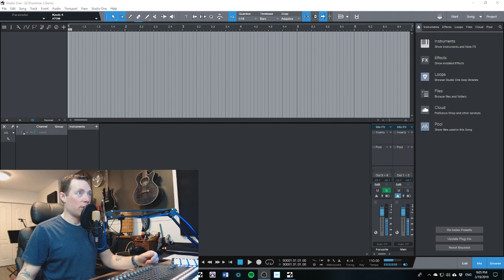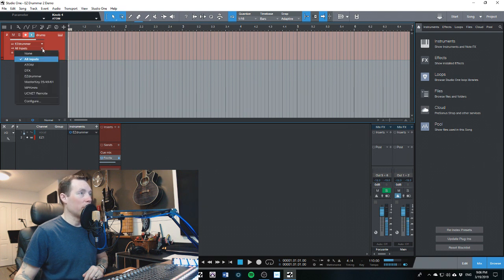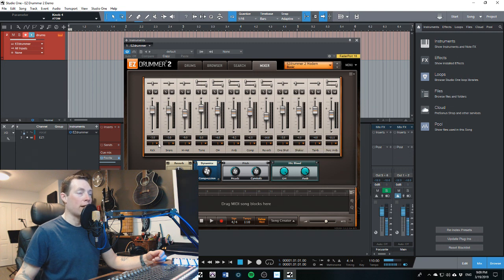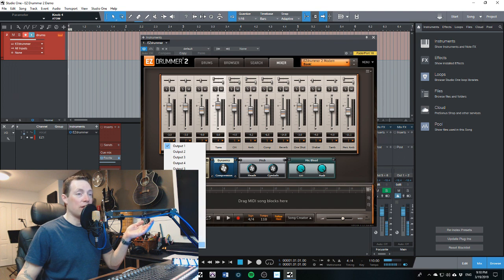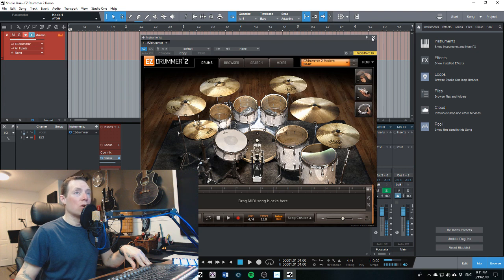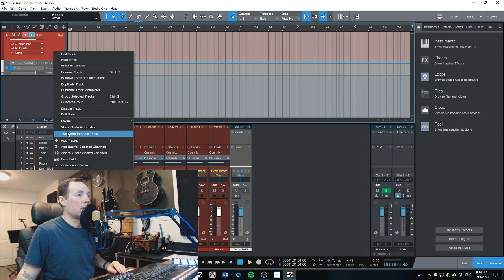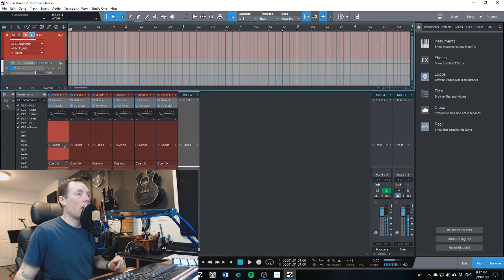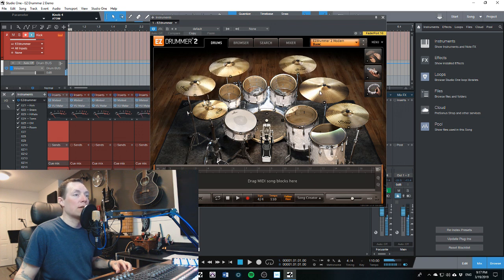How to Record Separate Drums | EZ Drummer 2 Outputs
We look at how to record Multiple Outputs using EZ Drummer 2 from ToonTrack. With midi drums in your home studio, you can edit and add FX to individual drums within your DAW, making those programmable drums sound much more realistic.

Presonus Studio One Pro v4
Presonus Atom

KRK KNS8400 Headphones
UNO Synth
IK Multimedia iRig 2
Presonus Atom
Akai MPK Mini MKII
Q1002USB Mixer
Focusrite 2i2 interface
Behringer UMC1820